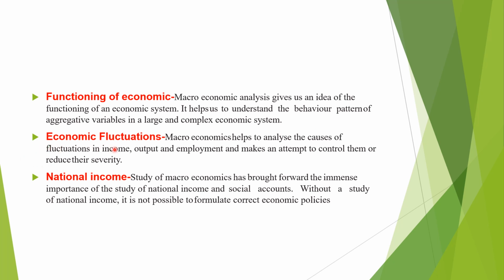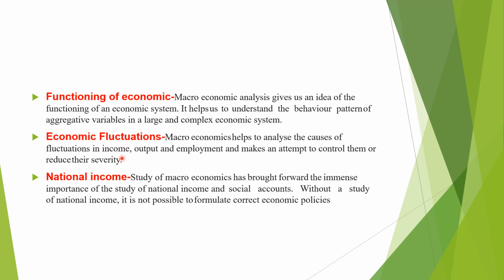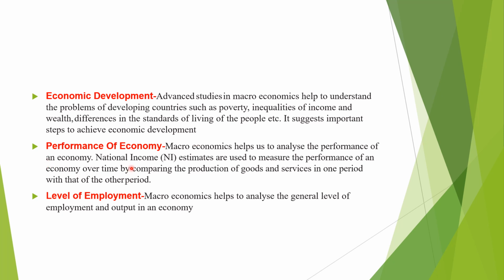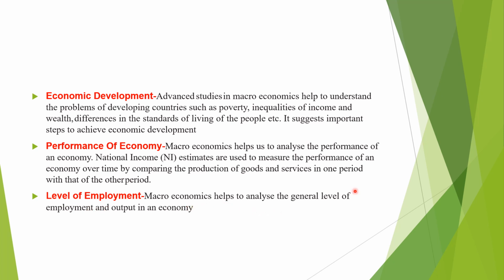Importance of Macro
In This Video We Study in Detail Importance of Macro Economic